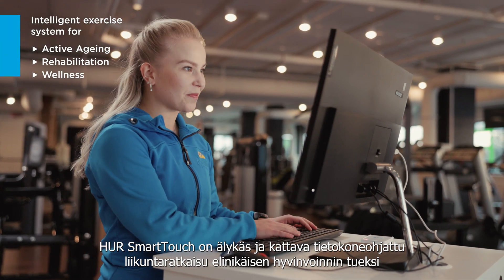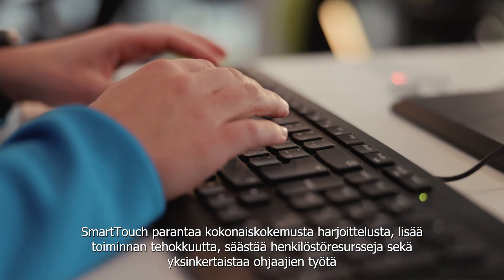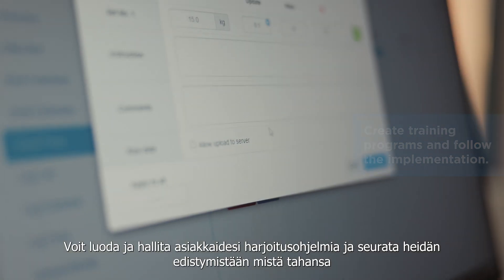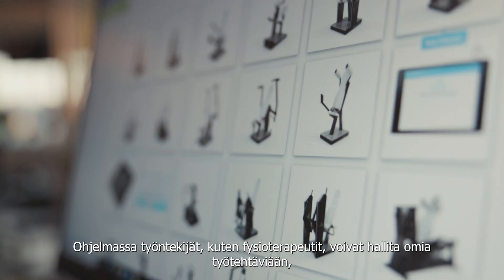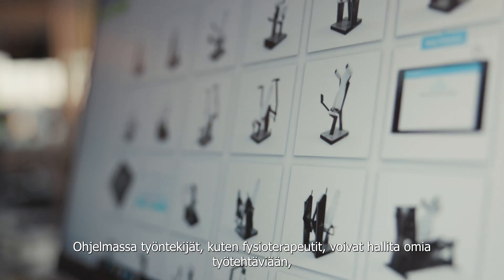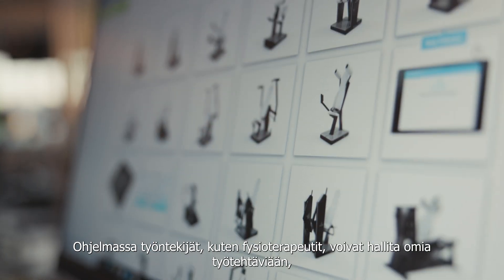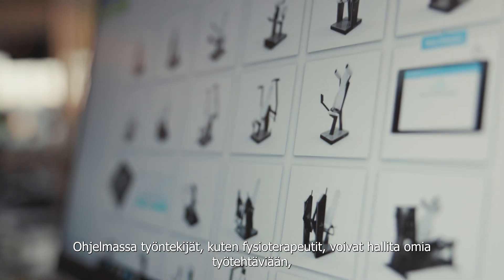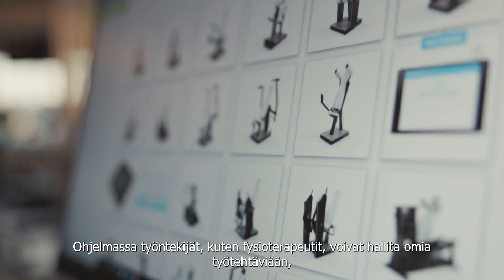HUR SmartTouch FIN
HUR SmartTouch on turvallisten ja tehokkaiden voimaharjoittelulaitteiden ja ohjelmistojen täydellinen yhdistelmä, joka on kehitetty erityisesti senioriliikuntaan, kuntoutukseen ja kuntokeskuksille. Suomalainen HUR on jo yli 30 vuoden valmistanut kotimaisia laitteita joita toimitetaan ympäri maailman.